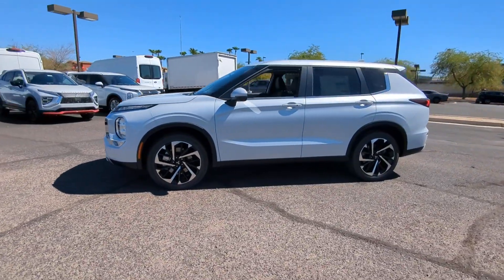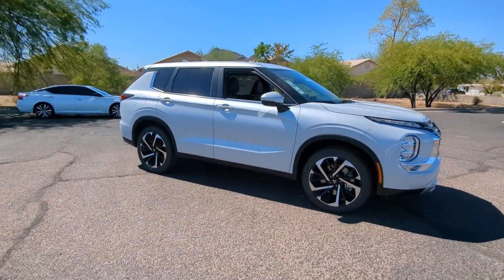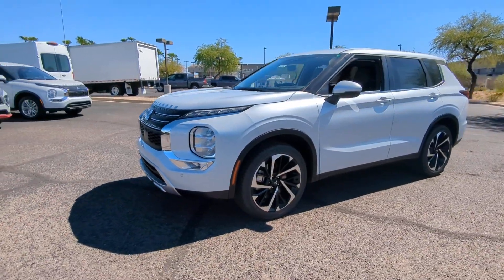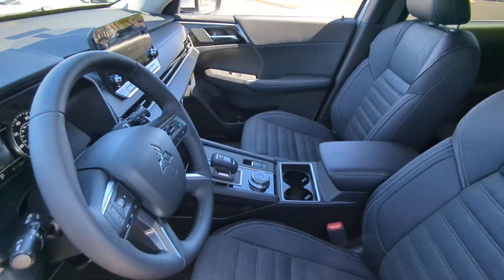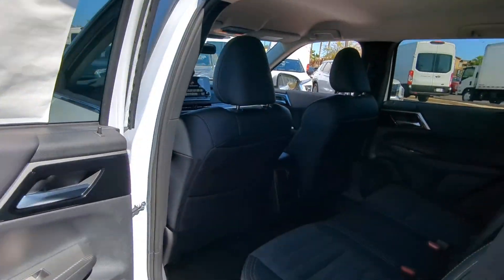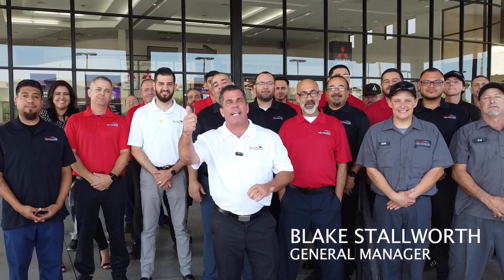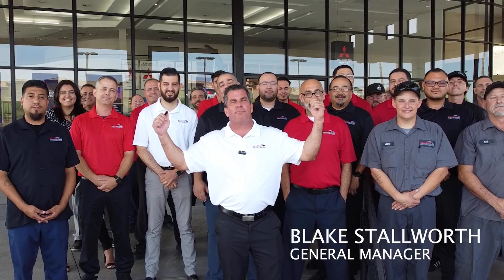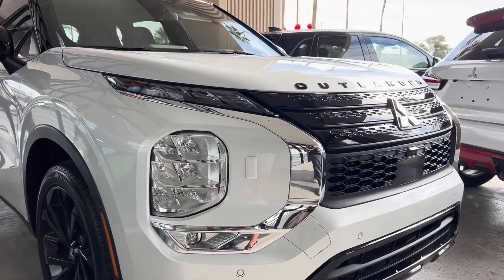2024 Mitsubishi Outlander SE Scottsdale, Peoria, Glendale, Tempe AZ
New 2024 Mitsubishi Outlander SE available at Bell Road Mitsubishi located in 1901 E Bell Rd, Phoenix, AZ, 85022.
Stock#: 17136 - VIN#: JA4J3VA8XRZ079712

Hop into the  2024  Mitsubishi Outlander. Here's a family-friendly Outlander designed with your lifestyle in mind. Styled with fresh, modern flair and available with features such as all-wheel-drive and 3-row seating, this sleek, contemporary crossover brings convenience and versatility to every journey. The following are some of this vehicles highlighted options: Apple Carplay®/Android Auto®, Keyless Entry, Navigation System, Power Liftgate, Heated Mirrors, Satellite Radio, Fog Lamps, Back-Up Camera, Heated Front Seat(s), 3rd Row Seat. Don't miss the chance to drive home in this boldly stylish Outlander. Our team will give you an outstanding road test experience. Stop in today!